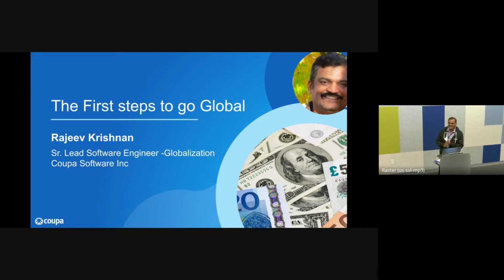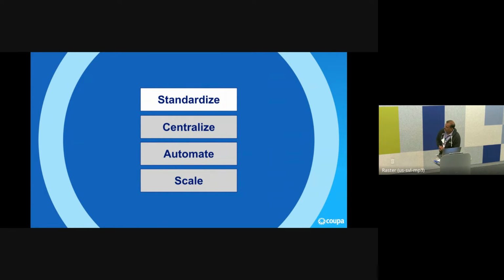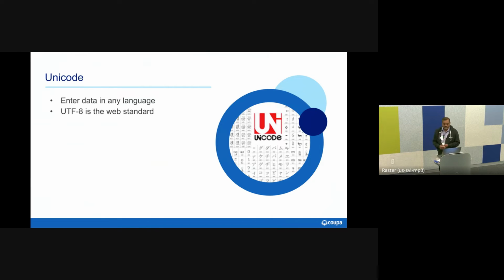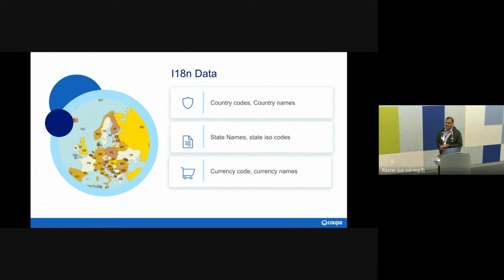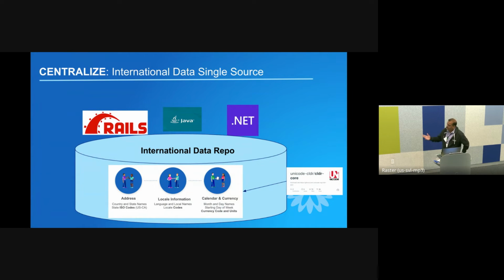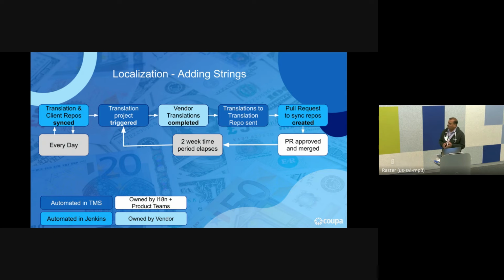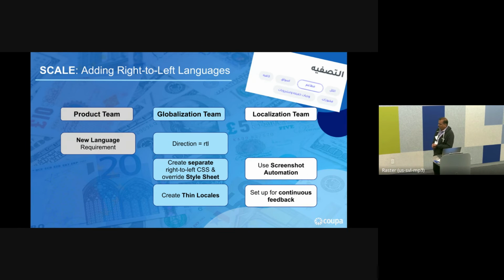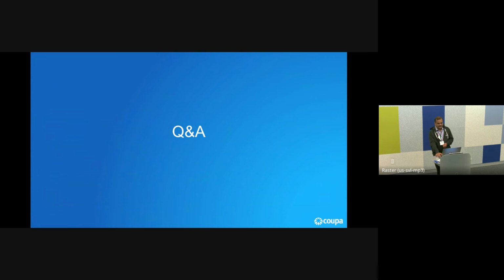UTW 2023 The First Steps To Go Global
DESCRIPTION:
Developing with i18n in mind is not always top of mind for an organization that decides to go global, but it gets especially complex when your product is made up of dozens of smaller products (often added through acquisitions) that need to work in unison. In this talk, we will share how Coupa unifies i18n practices, tools, and information under one common framework, allowing us to save millions in duplicated work and accelerating global-readiness.

Subtopics to cover: Core i18n team shares best practices with all other (satellite) products. Microservices and centralized libraries allow us to build once and reuse across the organization. Localization workflows are centralized and automated around a common set of tools and practices.

BIO:
Rajeev Krishnan